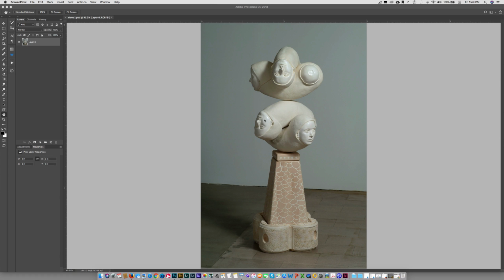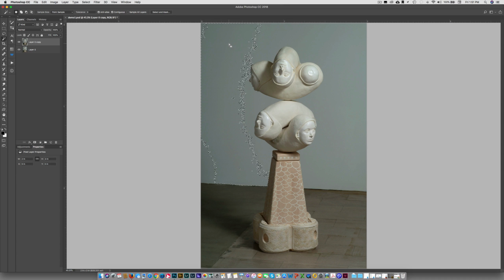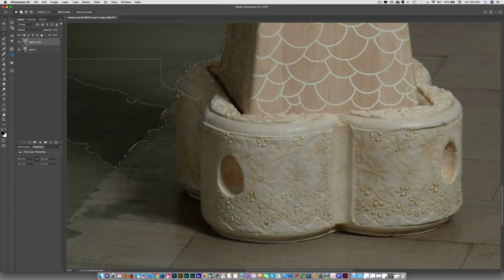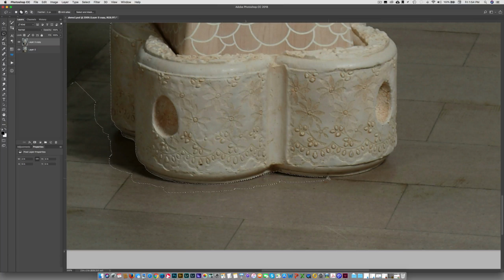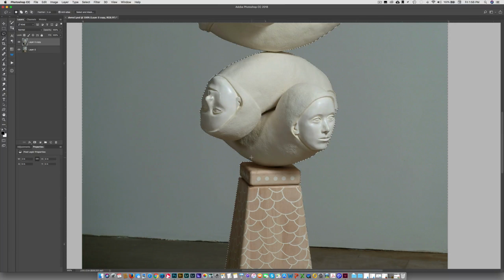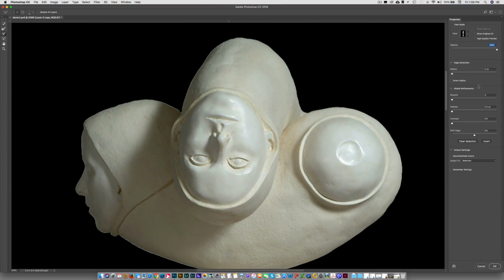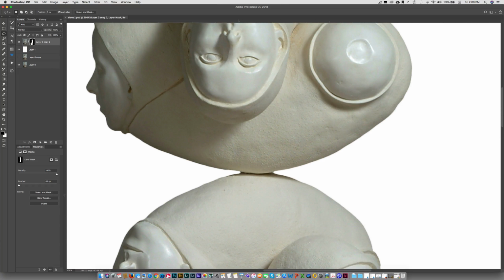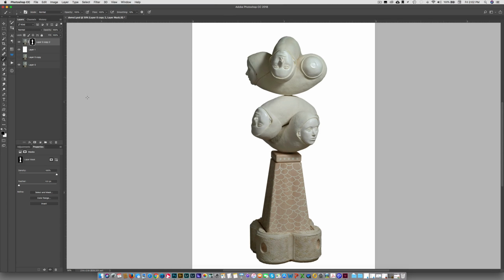001 Background Replacement Project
In this video we make a selection of an object and then refine it using Select and Mask. At the end we add a new layer, fill it with white and image 1 is complete.

•Magic Wand
•Lasso Tools